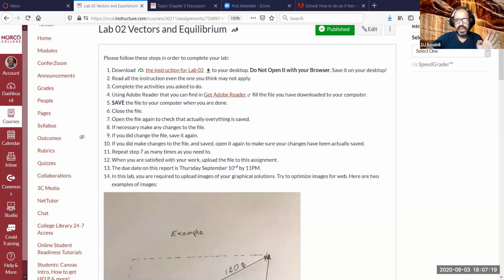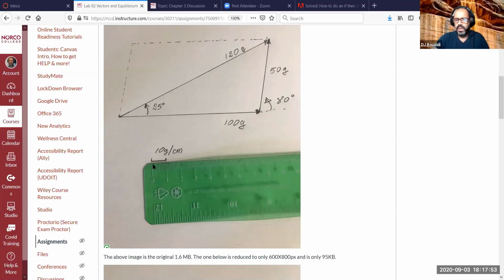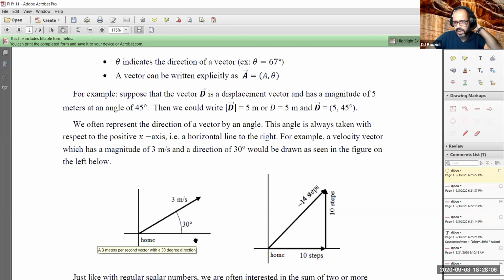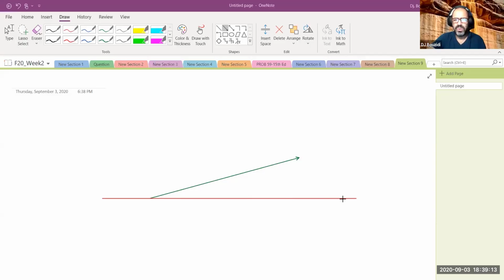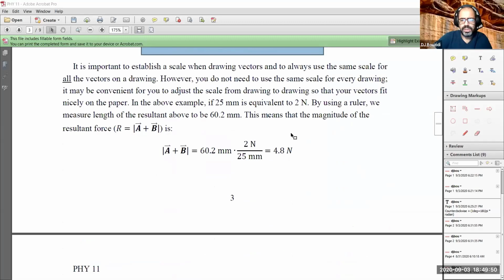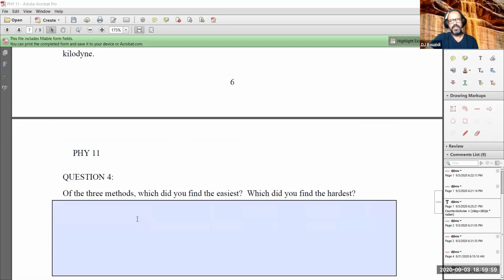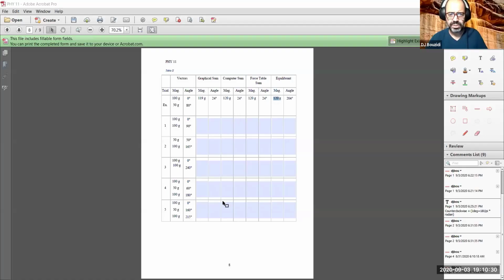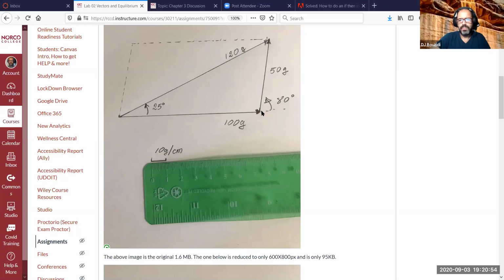PHY11 F20 Lab02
This is for lab2 for physics 11 for the fall of 2020